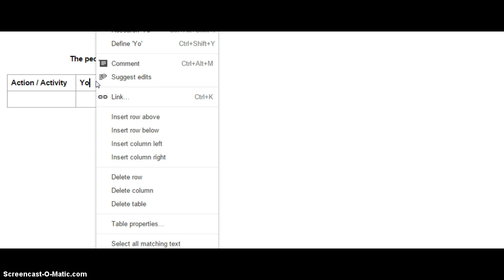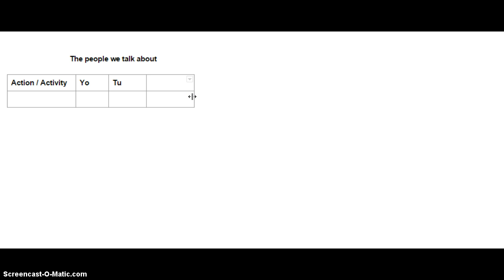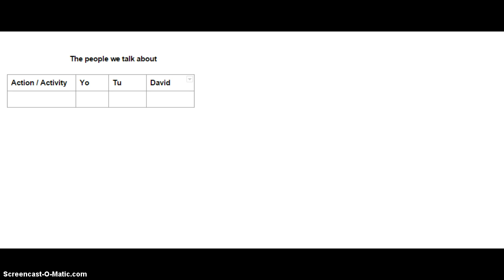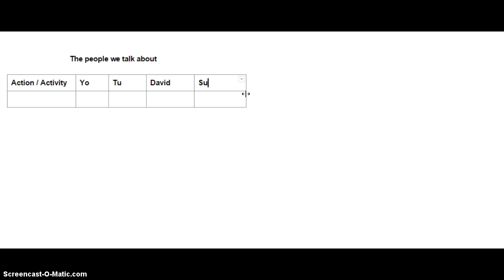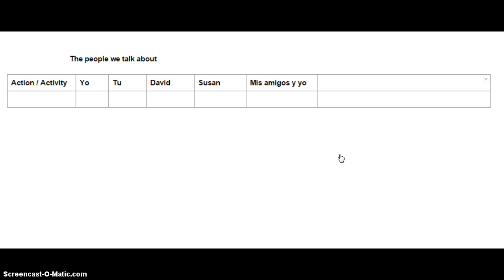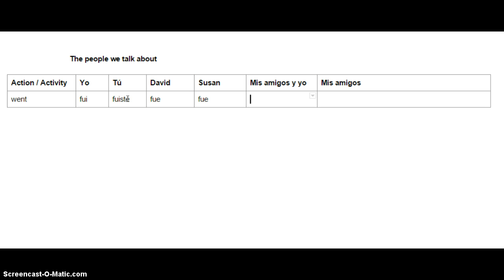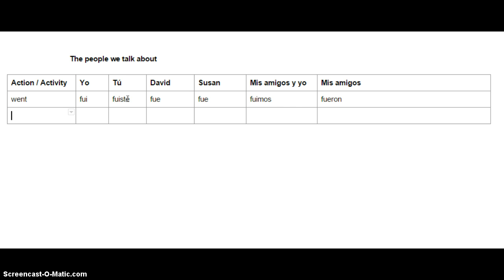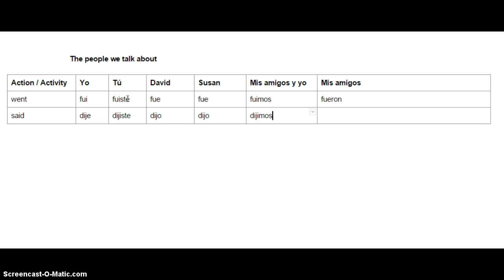Verb Chart Co-Construct with Students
Using verb charts is made most powerful when co-constructing with students after they have already discovered the new tense. Take a look at this video to learn about how to co-construct and what is happening for students during the process.